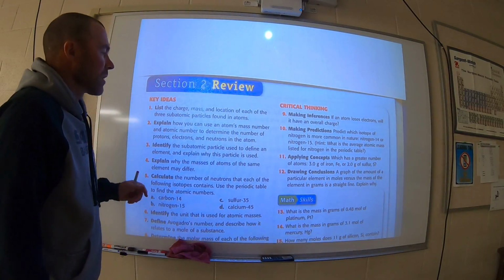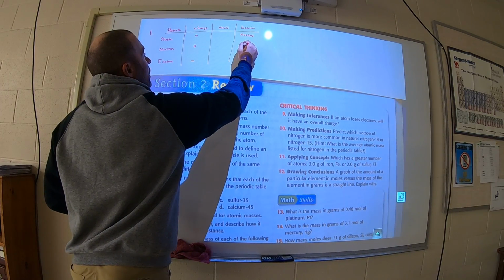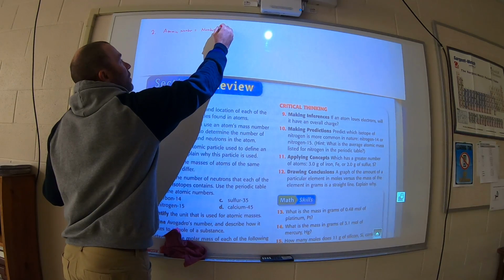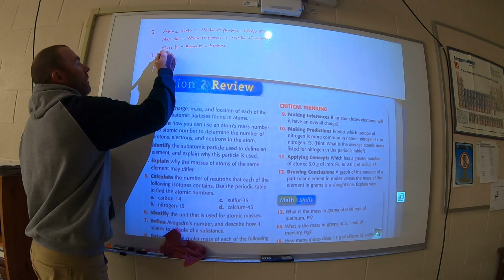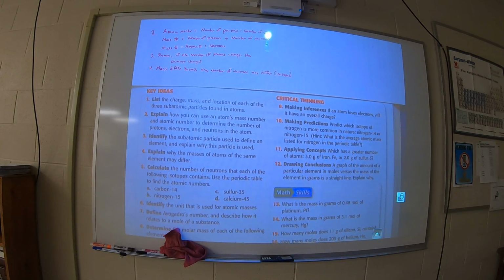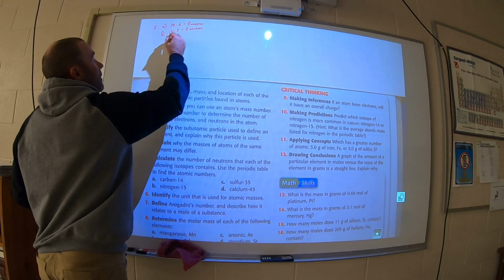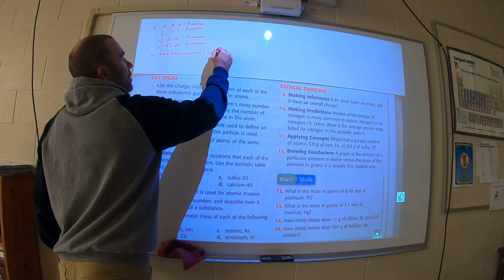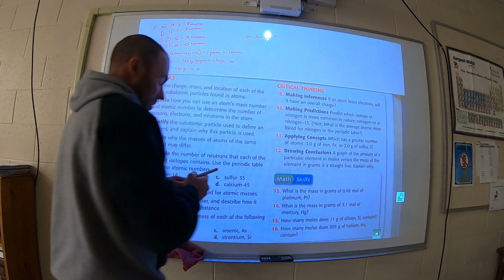Atomic Structure Question Discussion